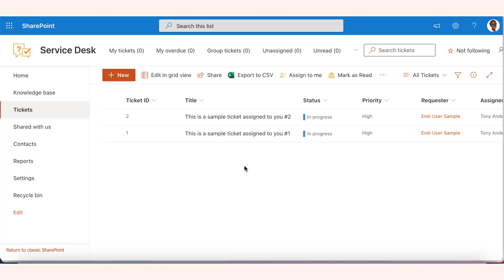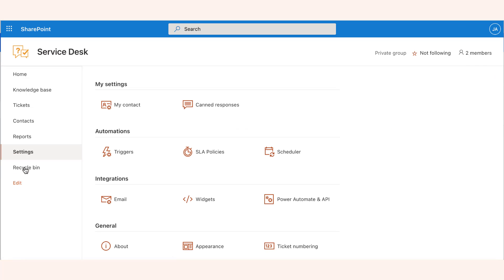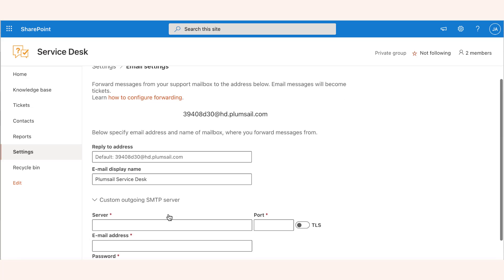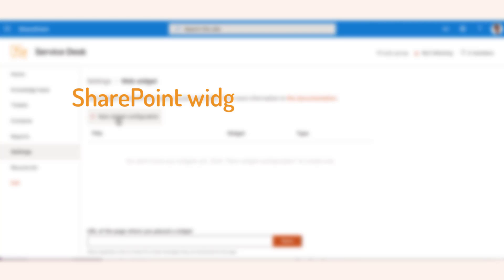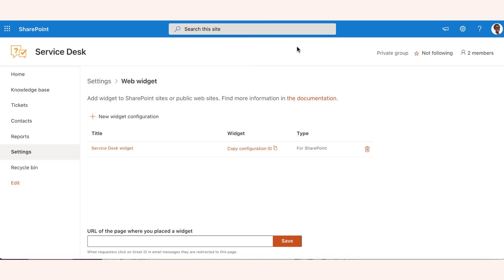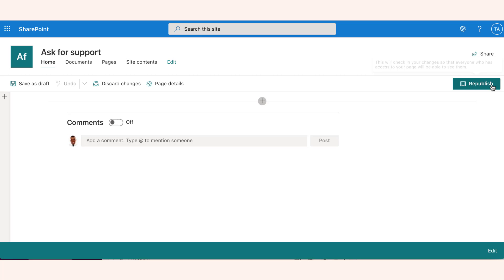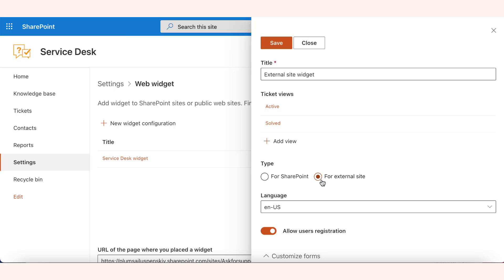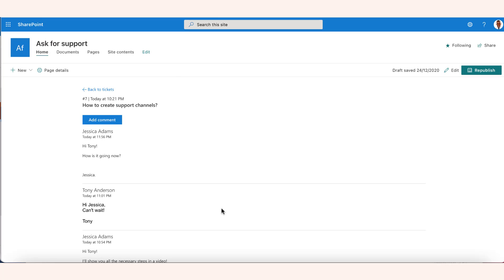Automatically generate support tickets from email, SharePoint forms, or web forms in Microsoft 365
Learn how to automate the ticketing system for SharePoint and generate HelpDesk tickets from Emails and Web Widgets.

⏰ Timecode ⏰
0:55 - Email support channel
2:53 - Web widget for SharePoint online
5:45 - Web widget for external sites

About:
In this video, we explain the step-by-step process of setting up email synchronization and web widgets for your Microsoft 365 ticketing system using Plumsail HelpDesk.